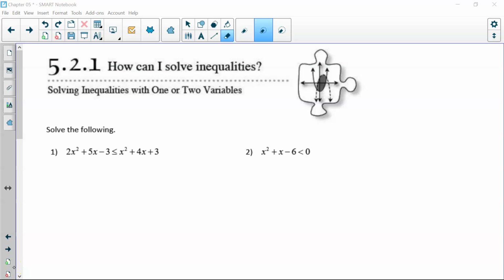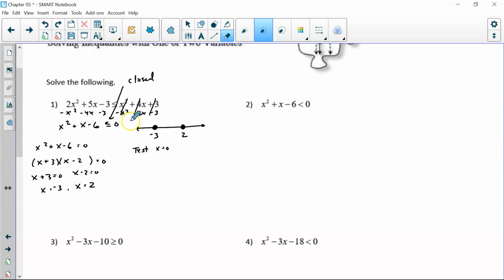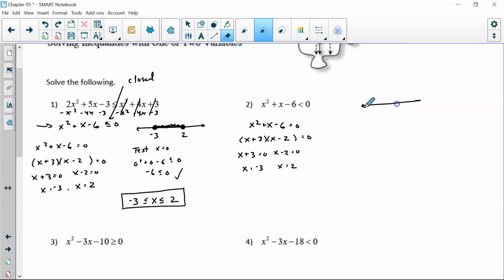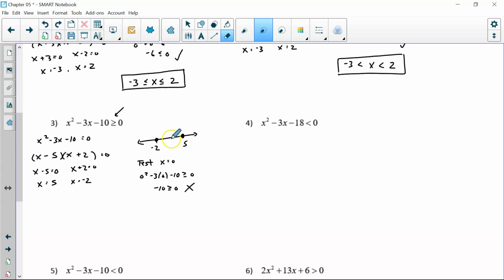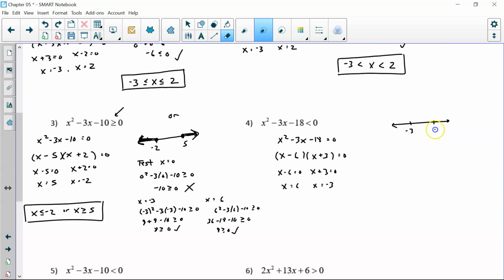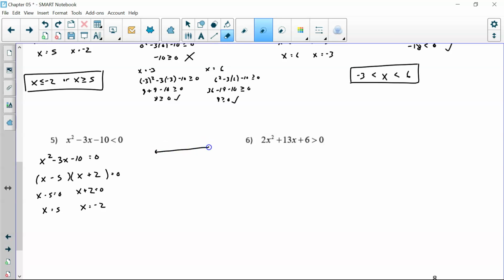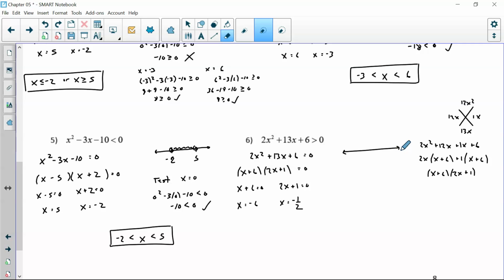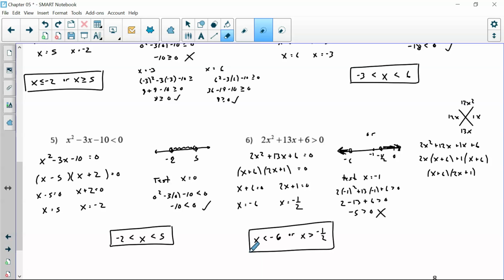Algebra II - 5.2.1 (Part 1)